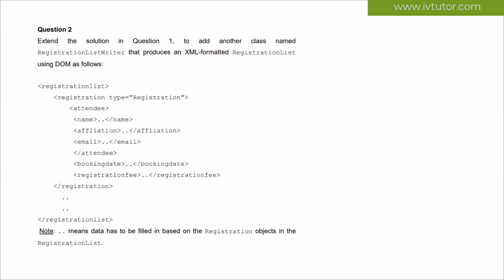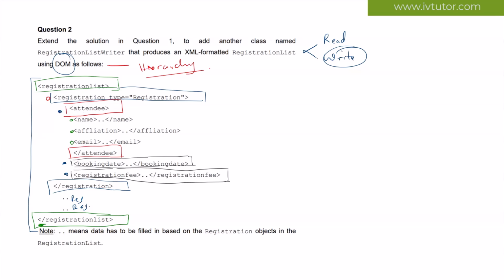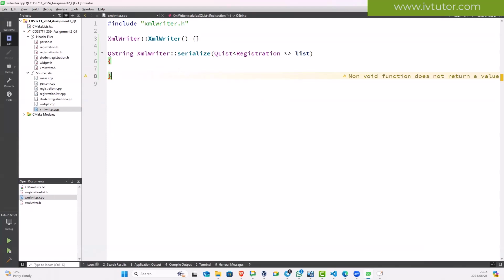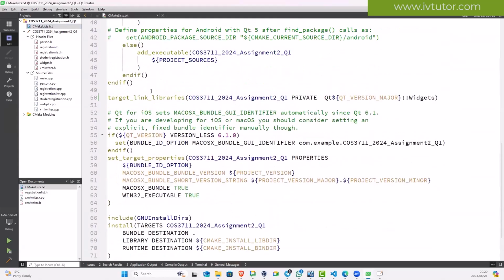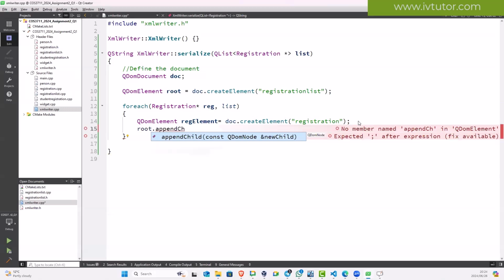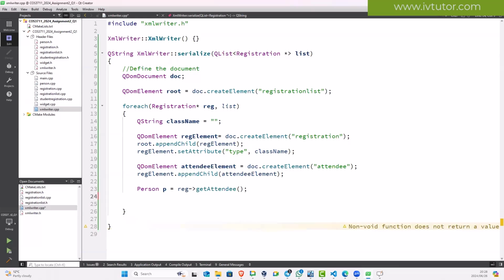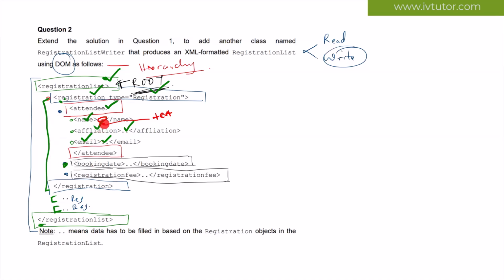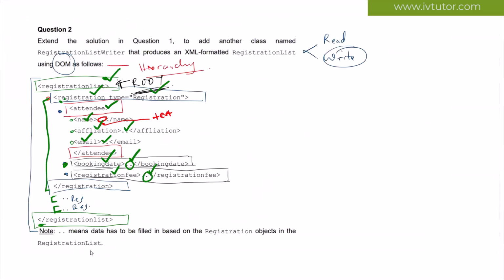UNISA: COS3711 - Writing XML with DOM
Private UNISA tutorials discussing a COS3711 assignment.